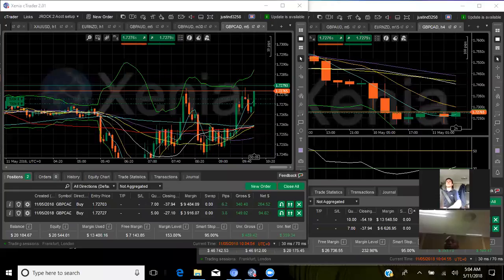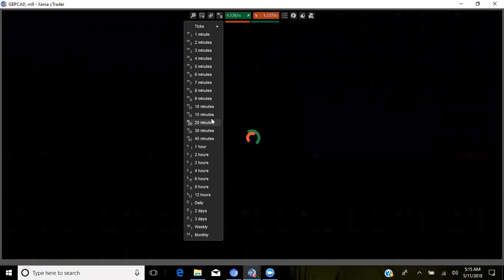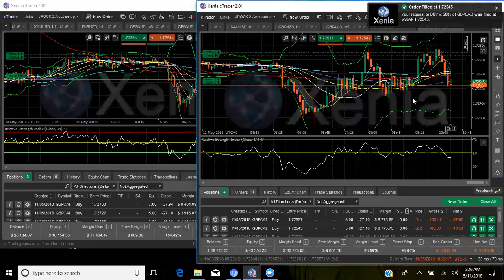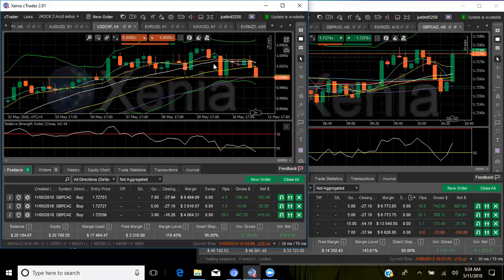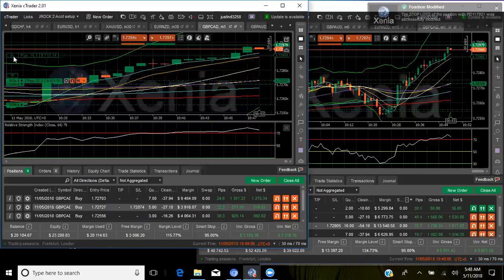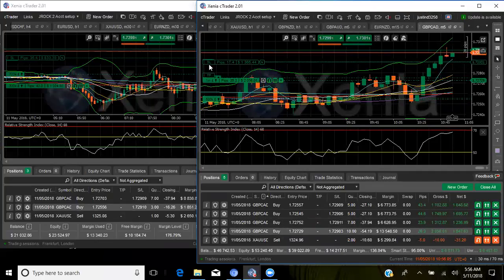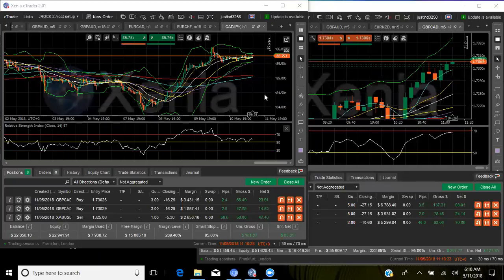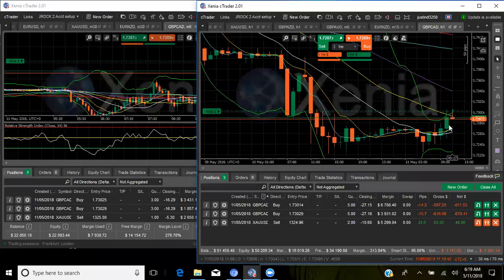Watch J-Rock and his team make $$ on LIVE trading! 5/11/18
J-Rock analyzes the charts in REAL TIME and his team makes money in 30 minutes!